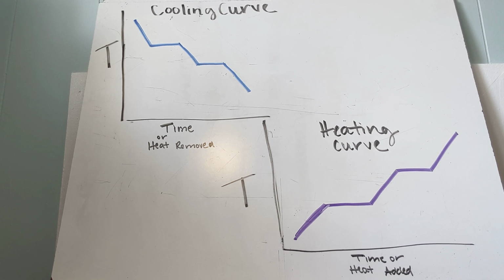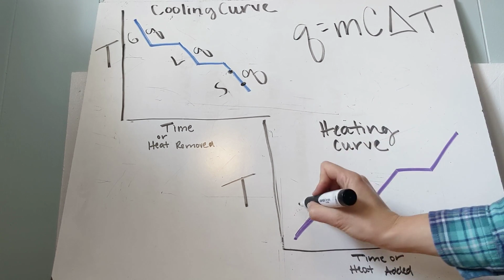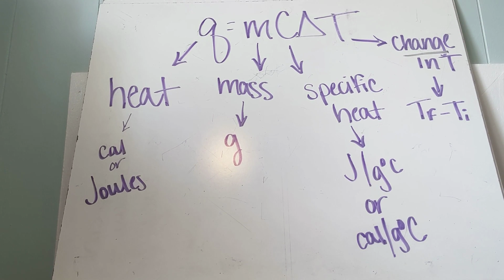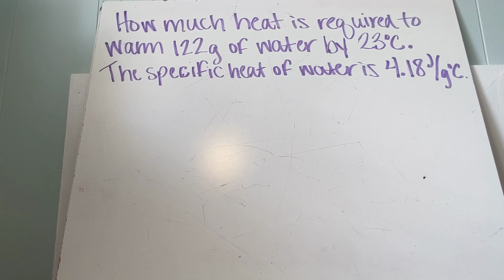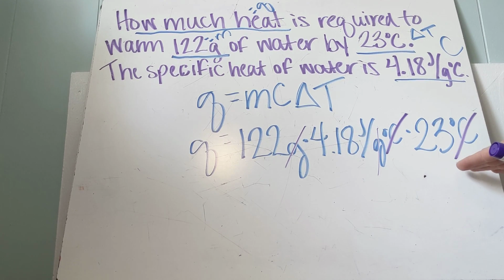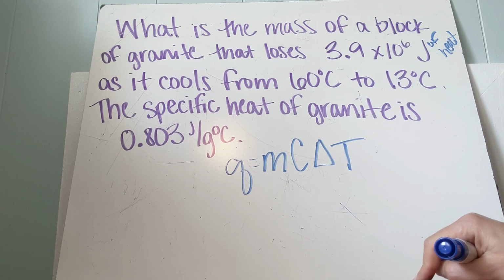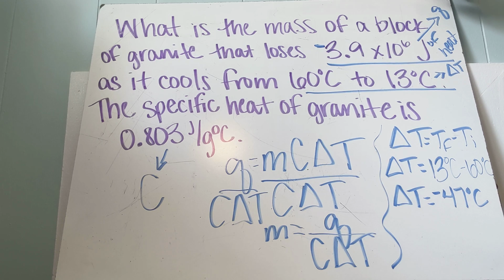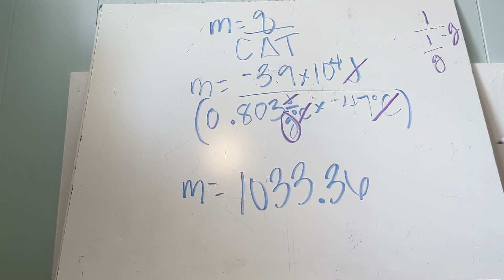Measuring Heat/ Energy